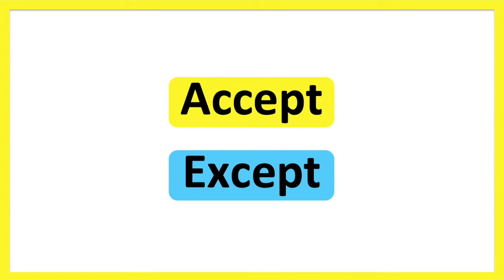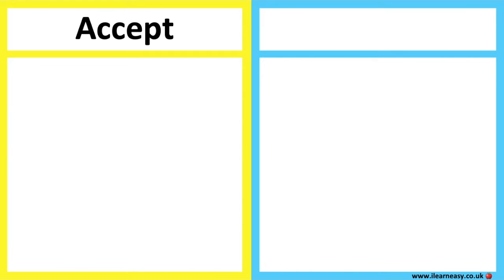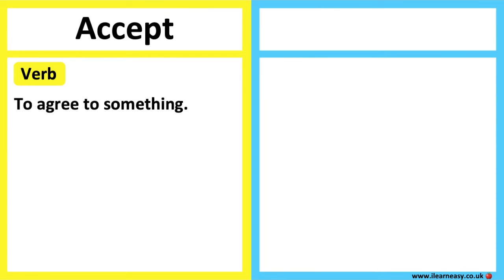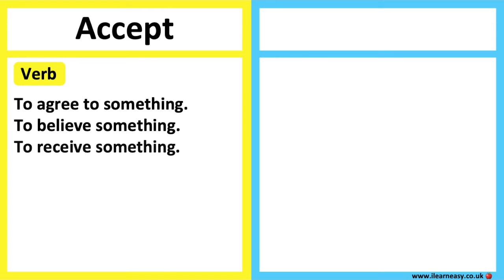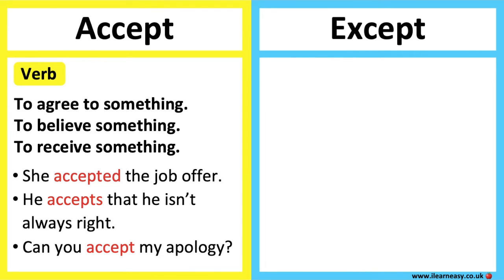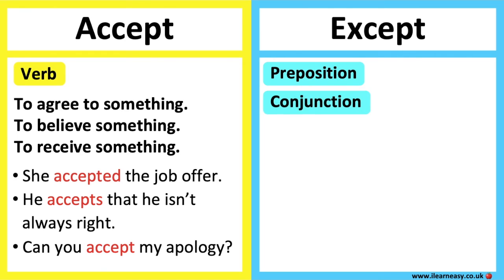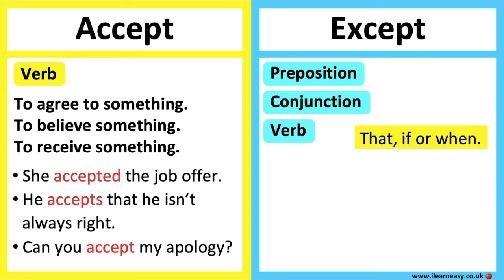ACCEPT vs EXCEPT 🤔| What's the difference? | Learn with examples